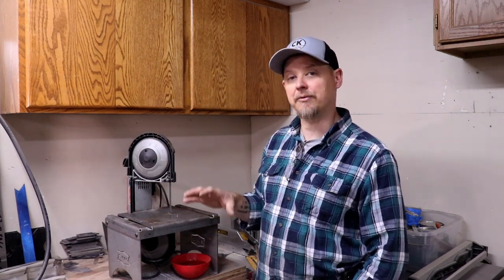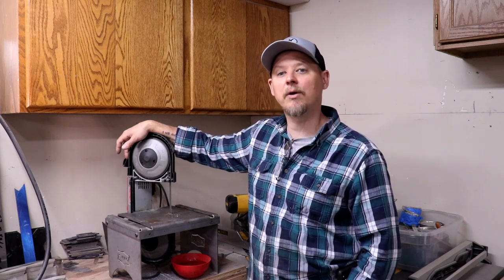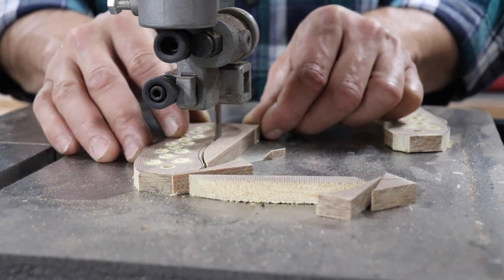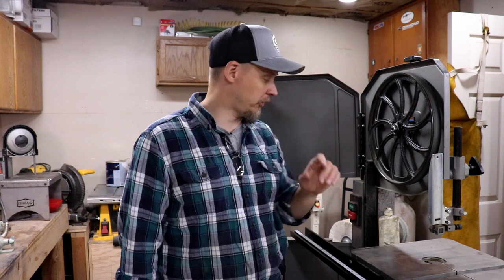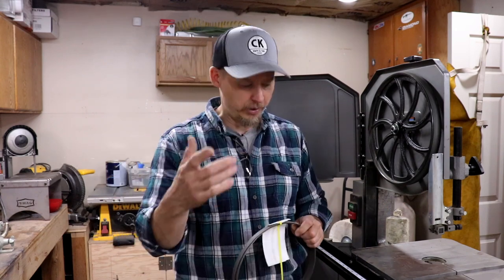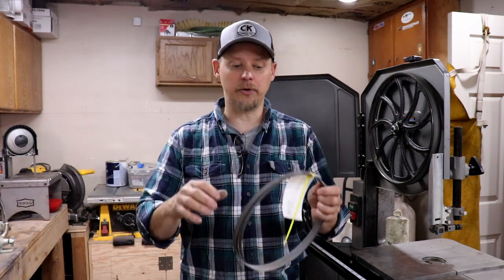Bandsaws and blades for the knife maker ~ What should you use?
Amazon links to:
JET bandsaw